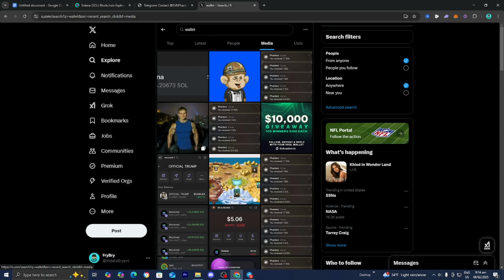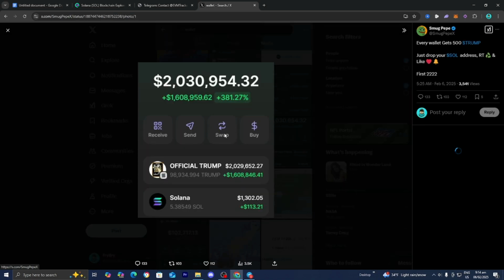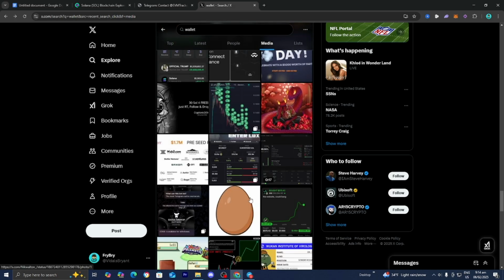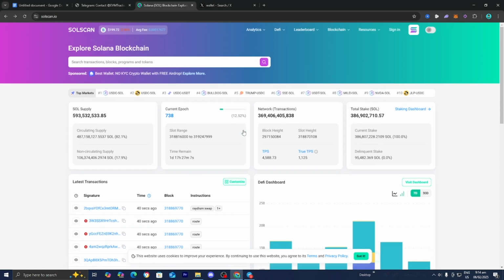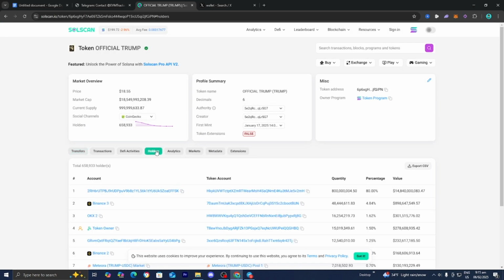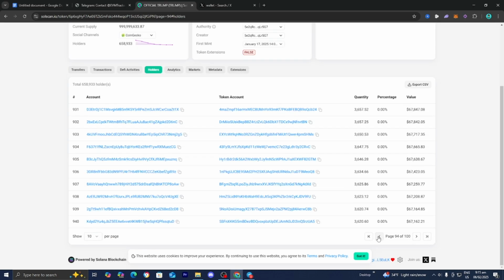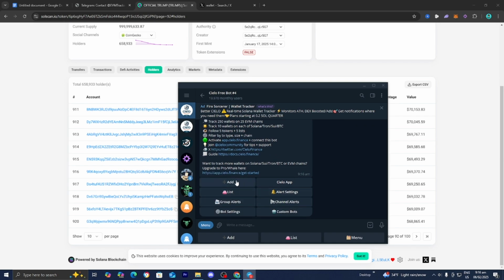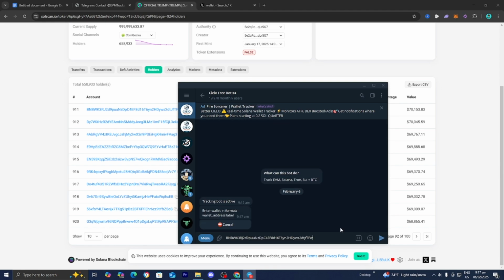How To Track Wallets On Solana 2025! - Tutorial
Learn how to track wallets on Solana in this tutorial! Discover how to track whale wallets, insider wallets, and more on the Solana blockchain in 2025.